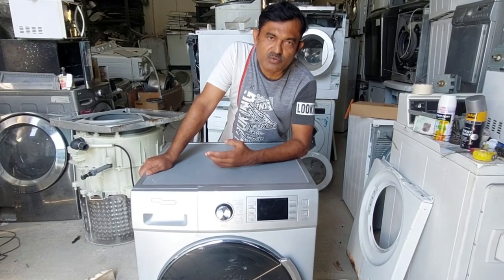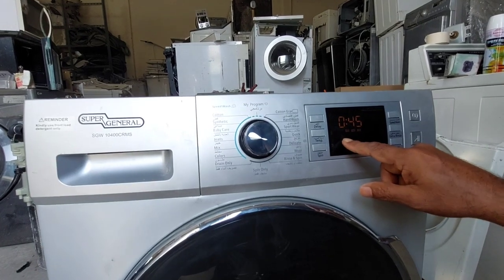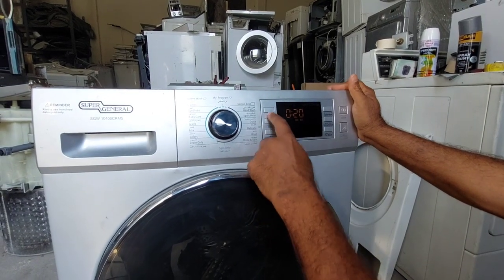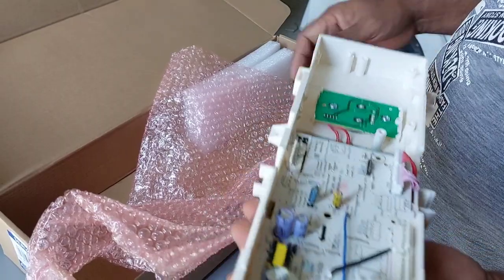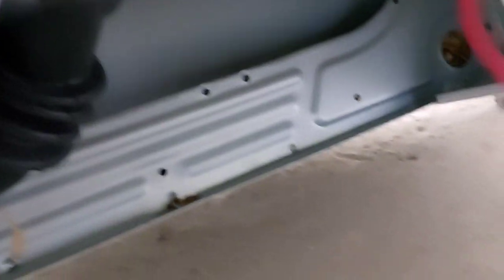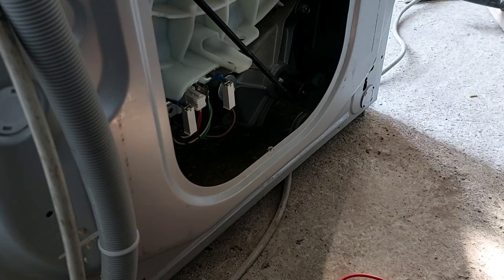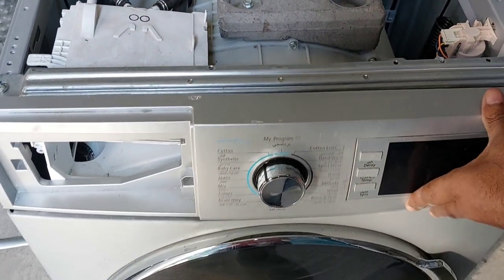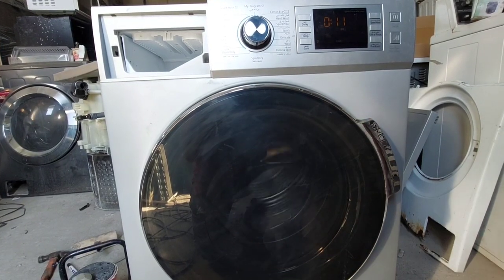Super General Washing Machine Not Working.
This video is about the super general  Brand Washing machine not working. while we troubleshooting the machine we Found the main control board defectives. after replacing the new control board machine is working fine.
super general washing machine repair Fujairah.
This video includes:
why is your washing machine not working,
how to repair a super general washing machine not working.
how to resolve the washer  not working,
Keywords;
home appliances repair, appliances repair, electronics repair,
How to repair dis washing machine
repairwasher automatic,
supergeneralwashingmachine repair Fujairah.
manoj dey
My others flat form.
if you like my channel,

How to use prewash in LG front load washing machine/what kind of benefit we can get from prewash.
 • super general washing machine ...